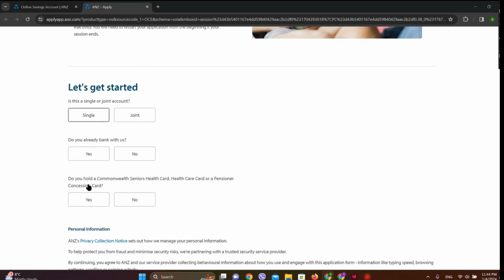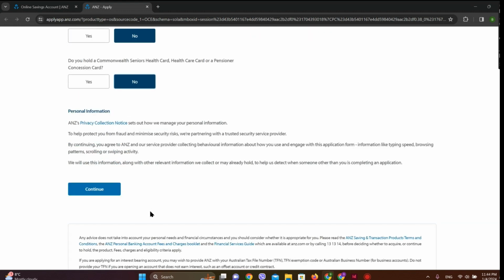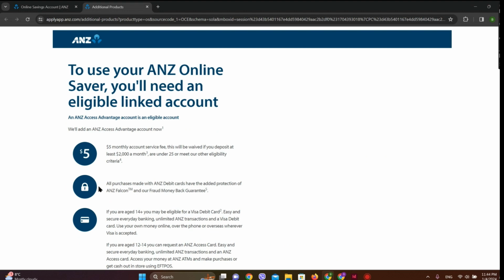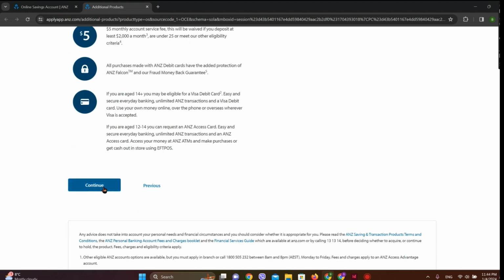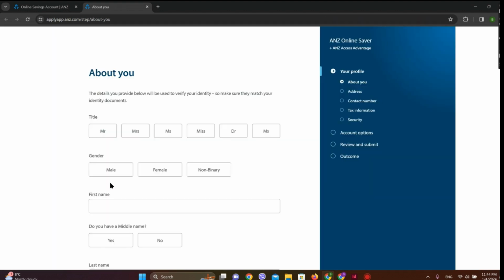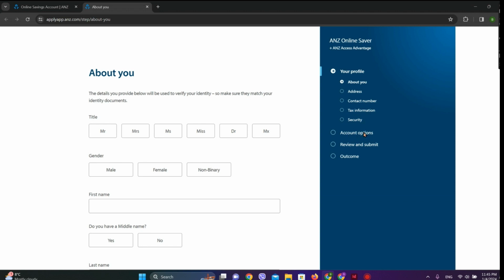How to Open ANZ Bank Account Online (2024)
Learn the exact steps on how to open anz bank account online. Skip the branch and open your ANZ bank account online in minutes!
In this video, I'll walk you through the step-by-step process of opening an ANZ bank account online, from choosing the right account for you to verifying your identity. You'll be banking like a pro in no time!